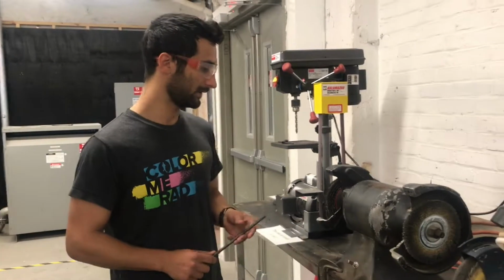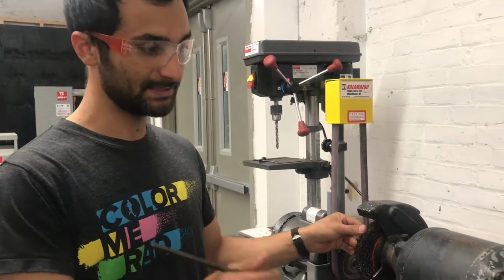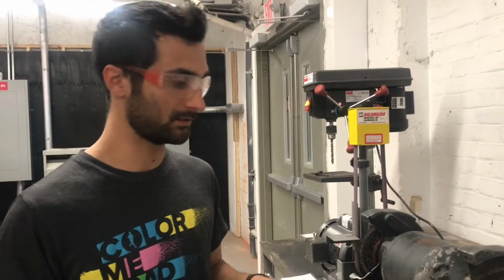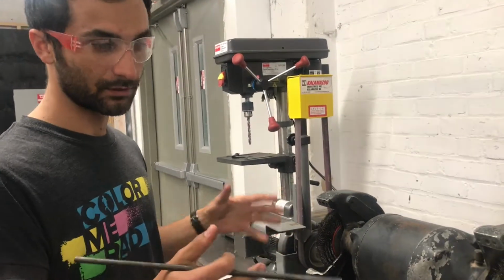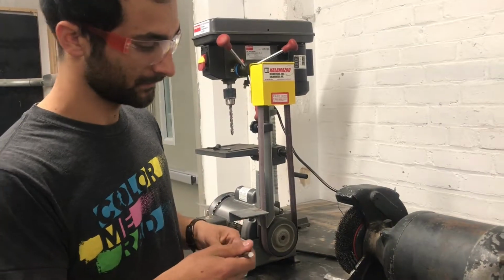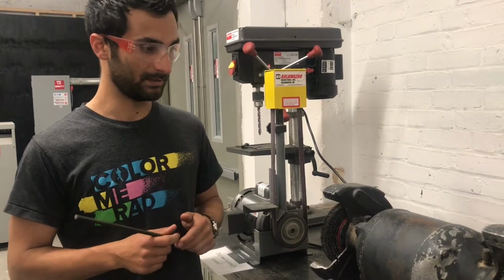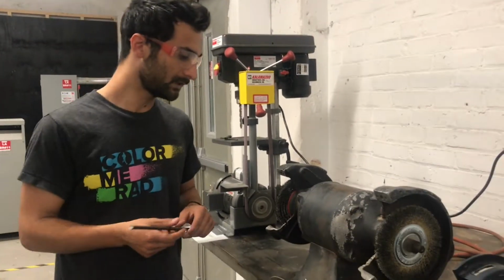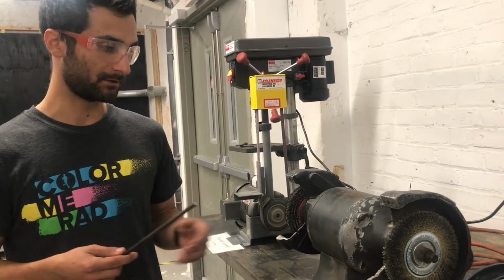Using the Wire Wheel in MakeHaven's metal shop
Learn to safely operate the wire wheel in MakeHaven's metal shop, with Shop Manager Lior Trestman.